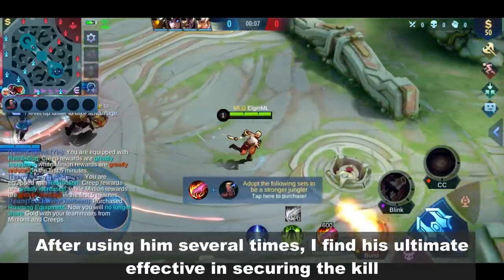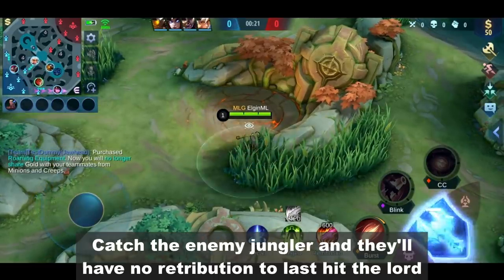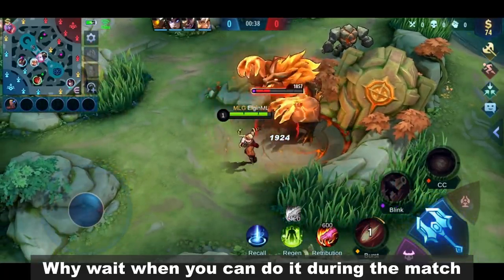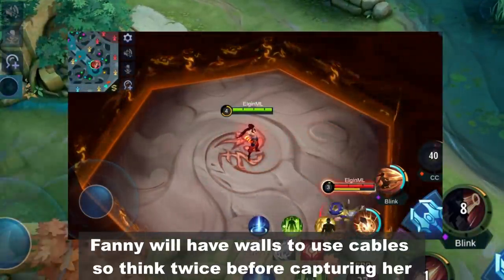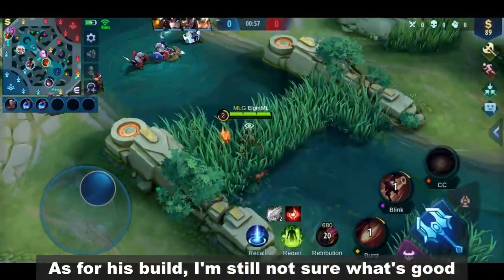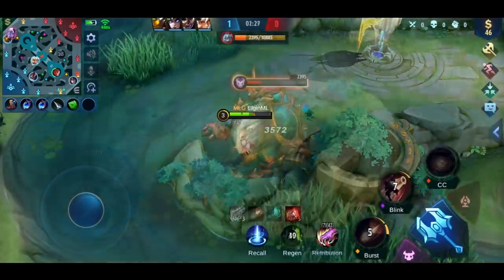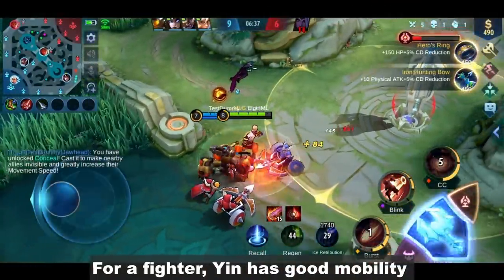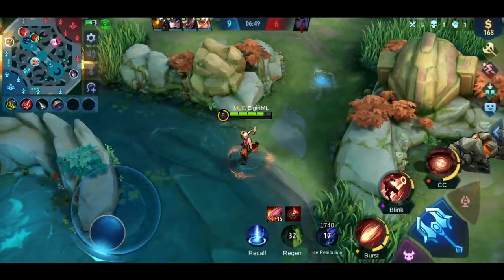THE MASTER OF KILL SECURED - YIN NEW HERO GAMEPLAY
So as requested, here is a quick game with the newest hero Yin on advance server.
After using him several times, I find his ultimate effective in securing the kill